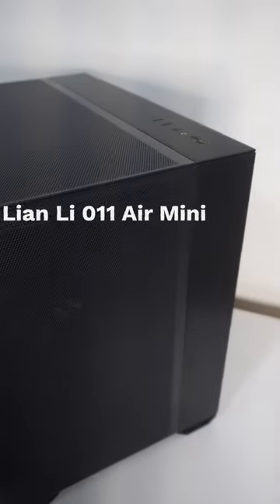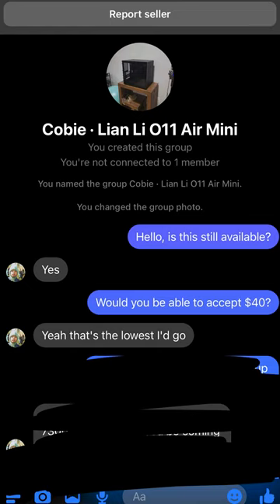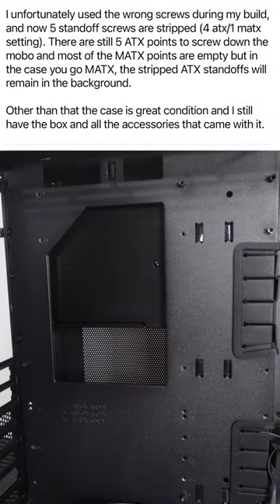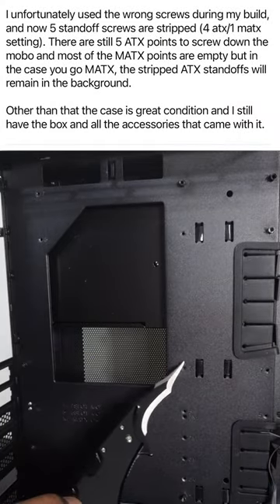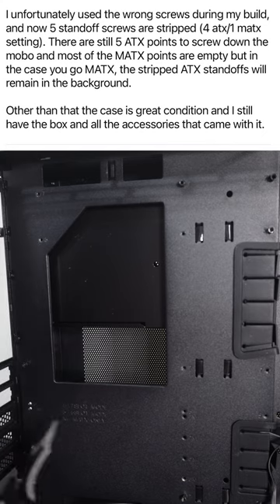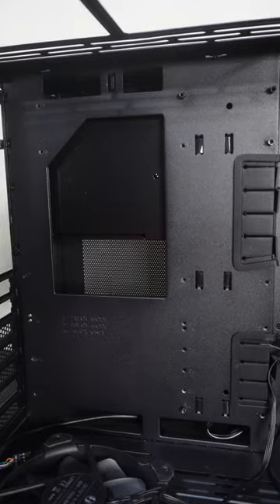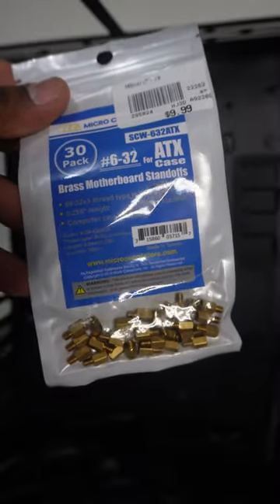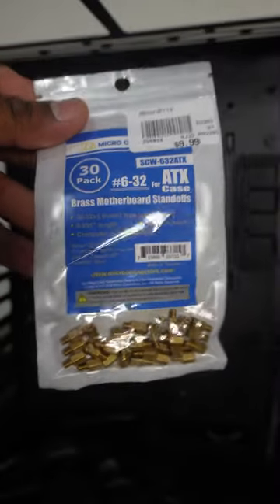I stole this PC Case!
Should I have told the guy?